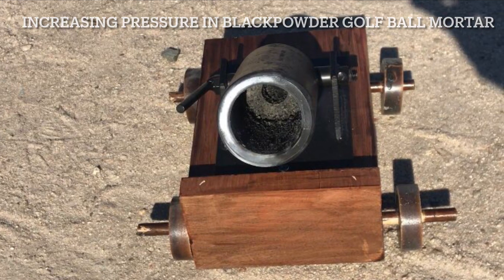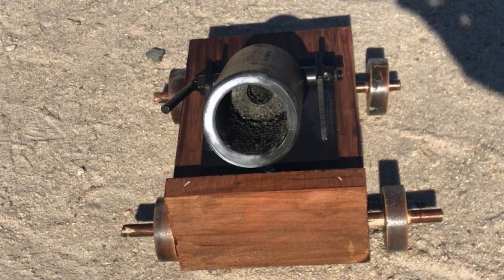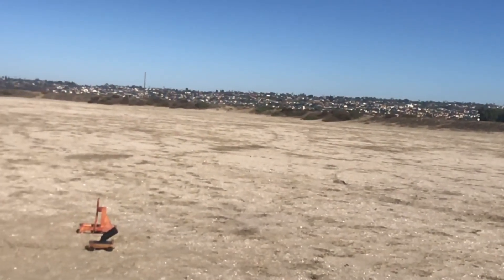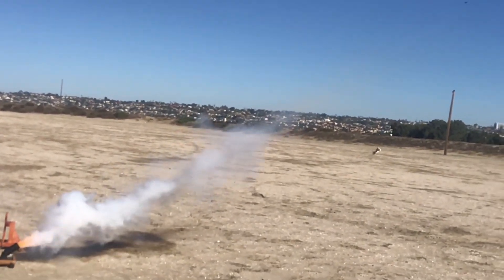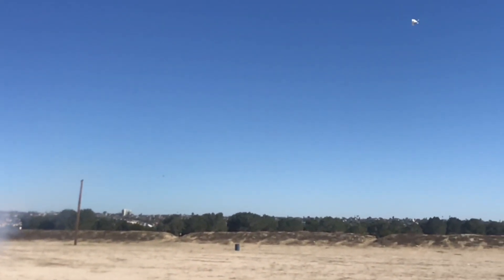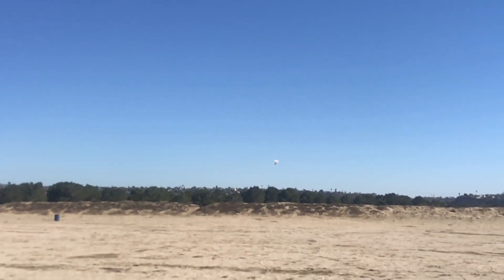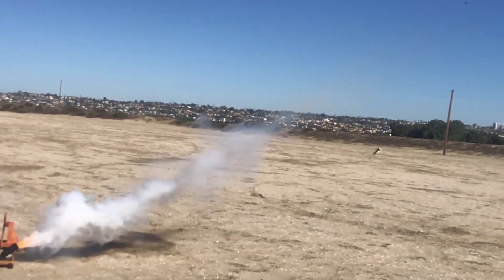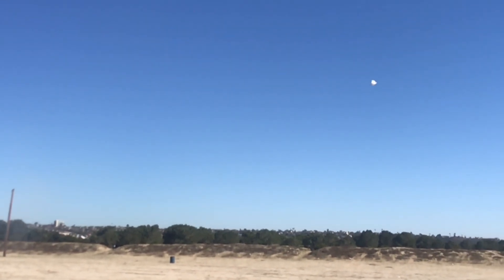Blackpowder Golf Ball Mortar Best distance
Took the Cannonfuse.com golfball mortar to the beach on Fiesta Island so we have an area with more open space and can see how far it can go and experimented with different types of wadding to create pressure. The best method used 2 baby wipes and shot the ball over the berm and into the water, which is probably over 100 yards. It was also much louder than the other methods. The charge was still the same as before, but the pressure increased due to the much improved seal. The slight wetness of the babywipes helps push the ball down the barrel. The kids loved it!